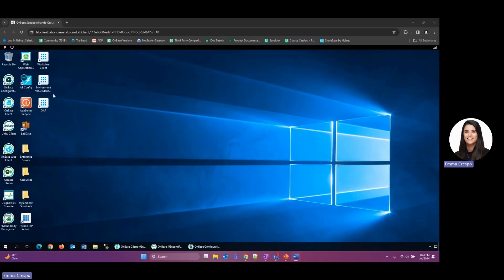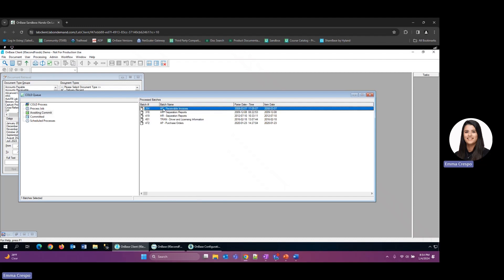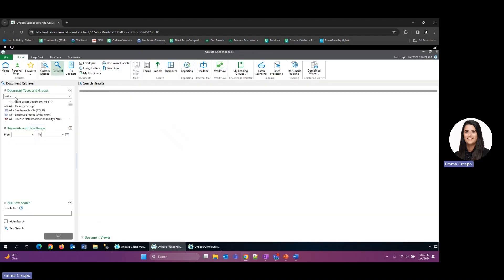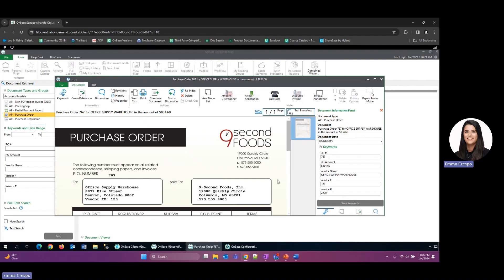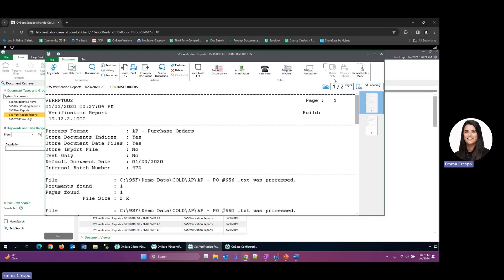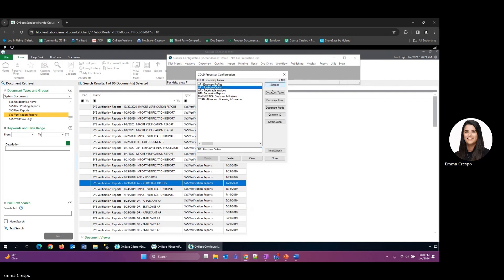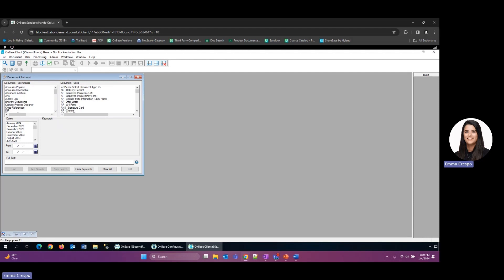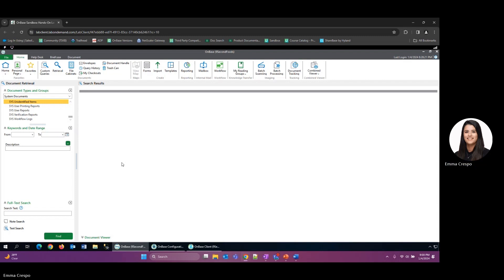Best Practices for COLD in OnBase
Check out this demo to learn the best practices for COLD in OnBase.

00:00 OnBase Software Question
00:18 What are the Best Practices for DIP & How to Avoid Common Mistakes
06:53 More Talks Like This